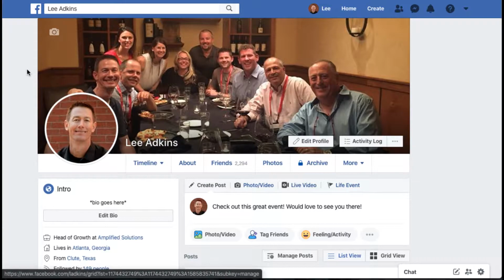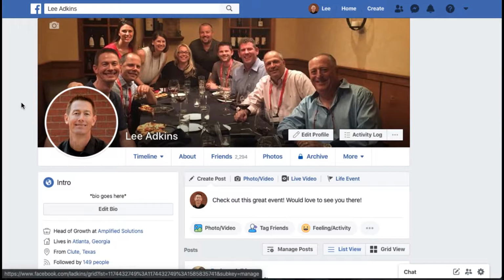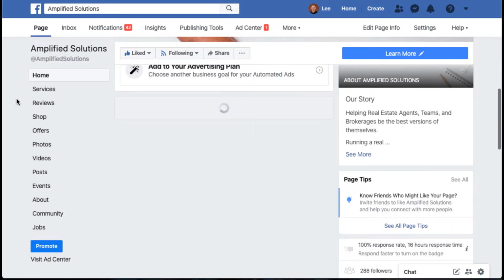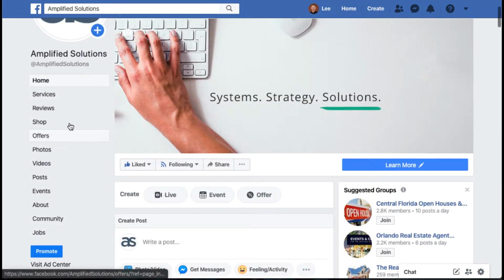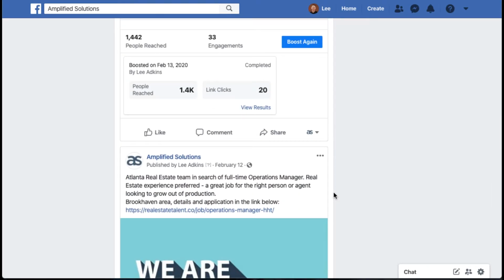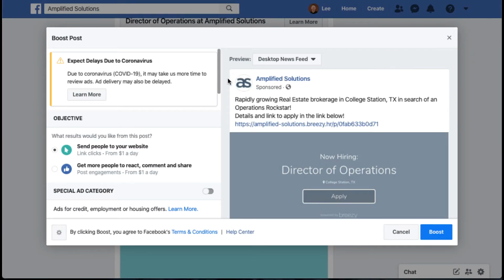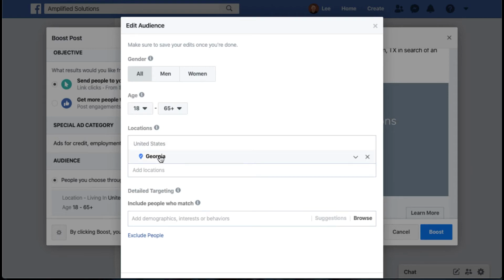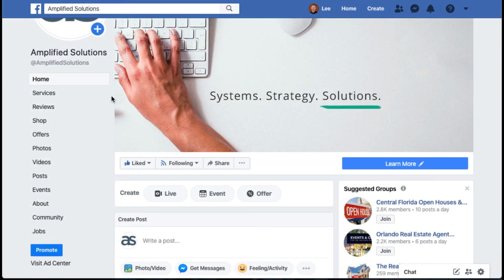Social Media for Real Estate - Facebook Page